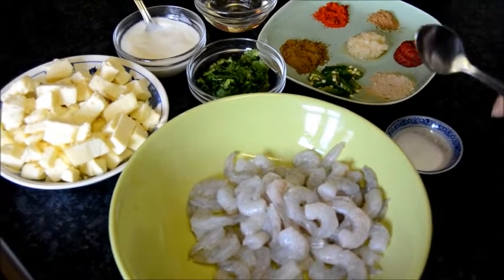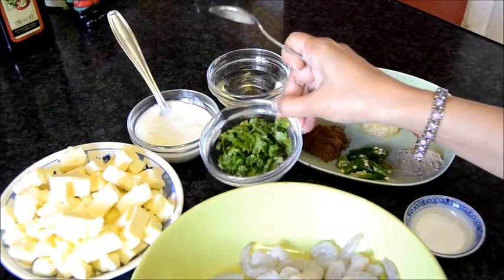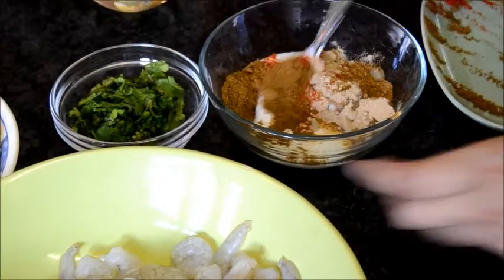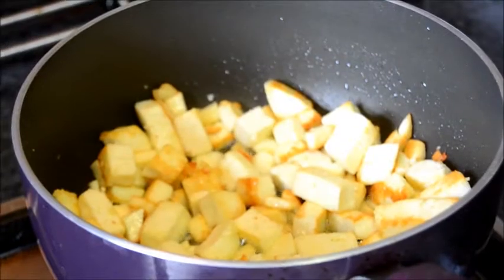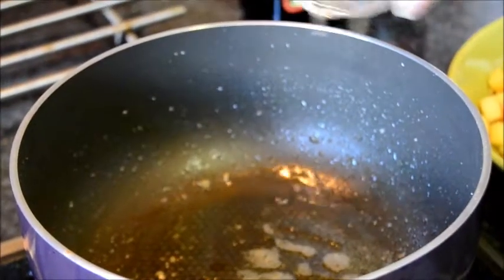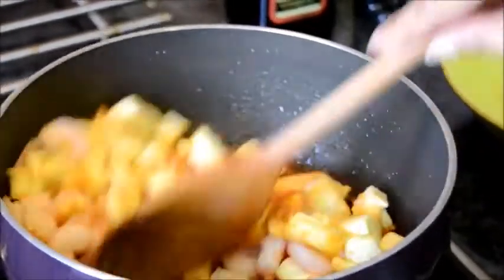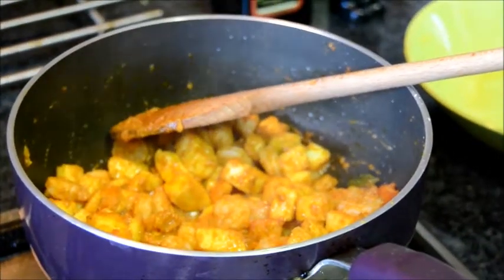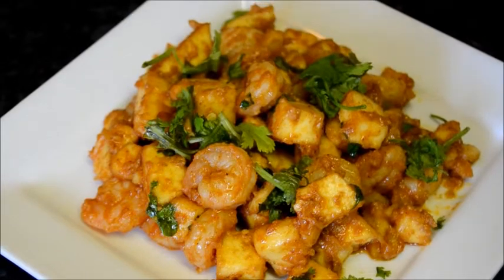Prawn and Paneer Masala recipe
Paneer and Prawns are used in this recipe to make a very tasty dish